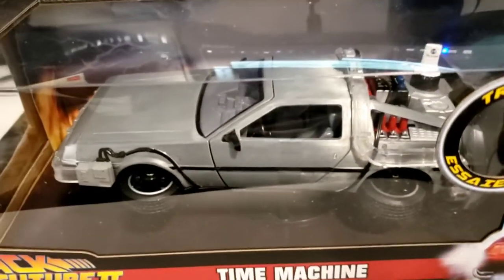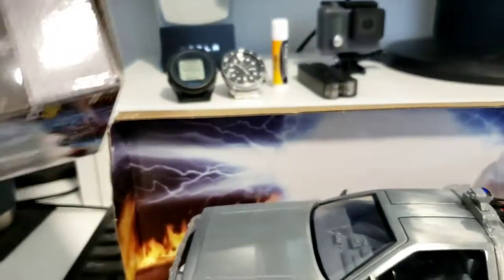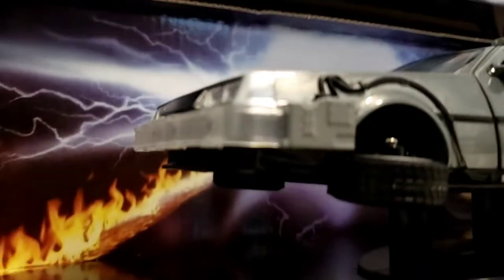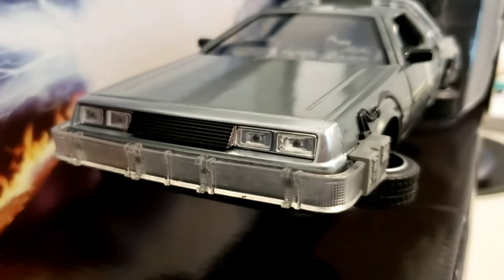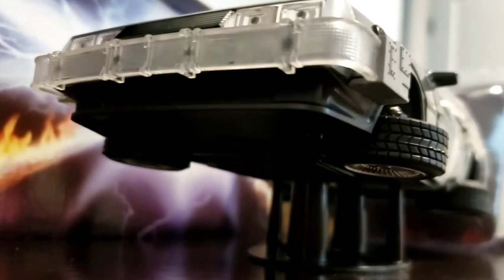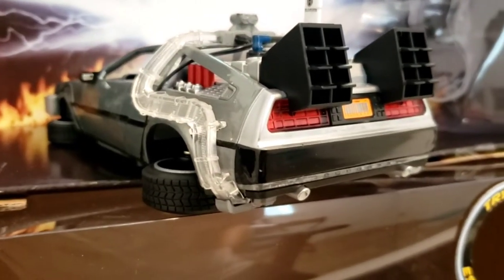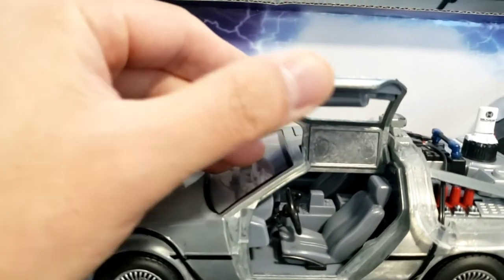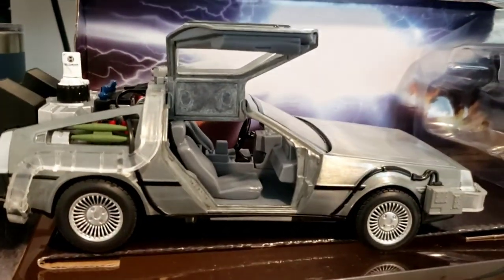[ep24] In-depth tour of the Jada Toys' Back to the Future Part II DeLorean Time Machine Diecast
In-depth tour of the Jada Toys' Back to the Future Part II DeLorean Time Machine Diecast model.